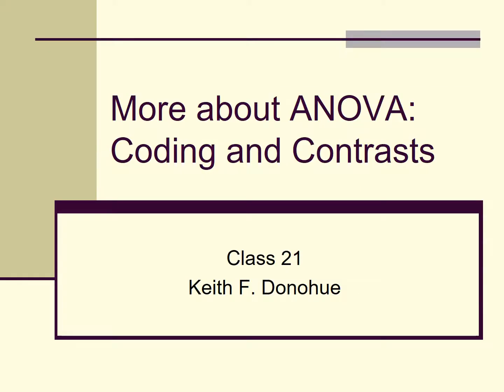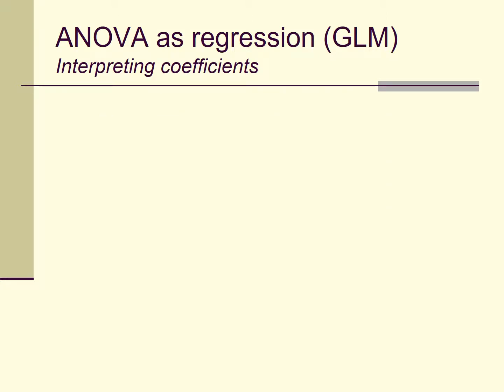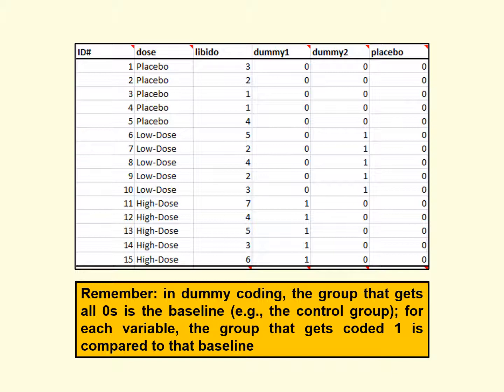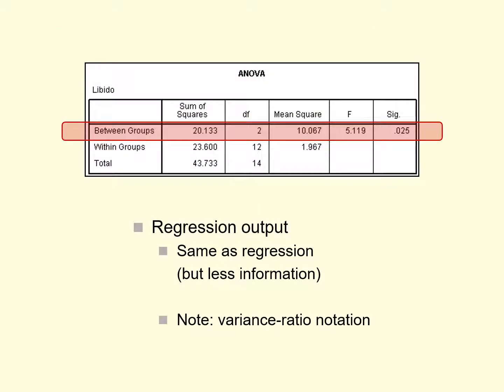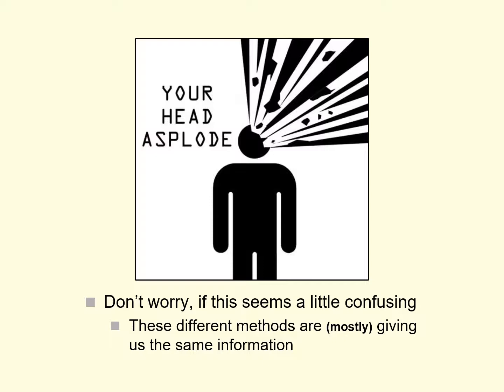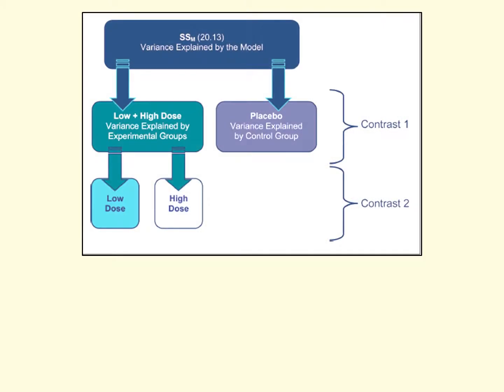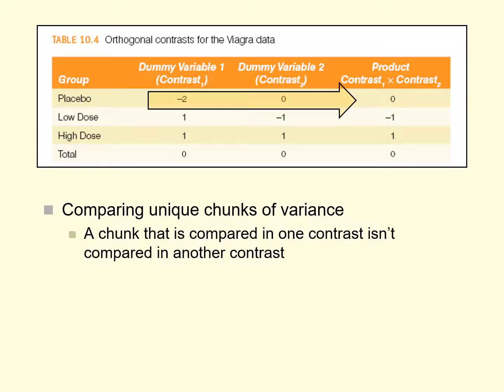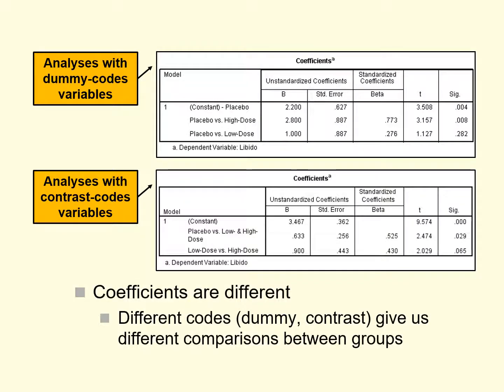Class 21: more about ANOVA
This lecture continues my presentation on ANOVA. I review dummy-coding and introduce contrast-coding for simple, one-way ANOVAs. I also discuss different ways of running ANOVAs in SPSS.